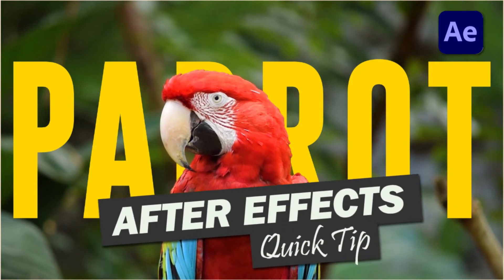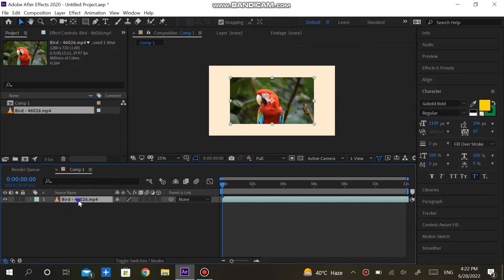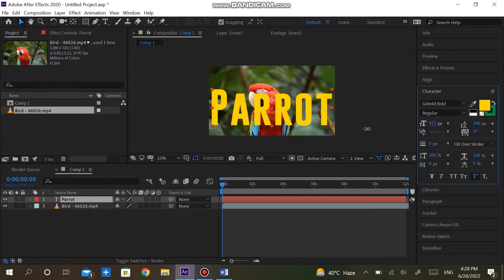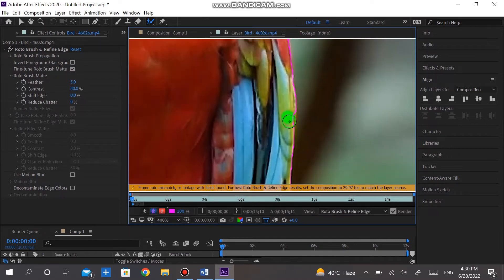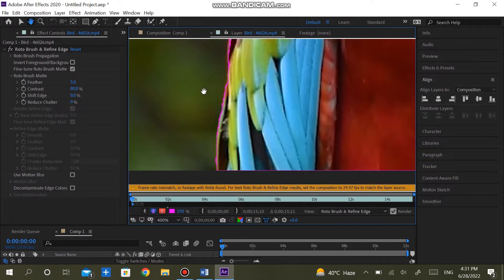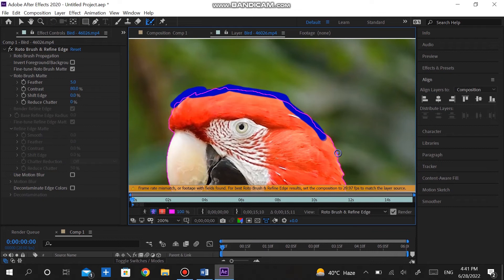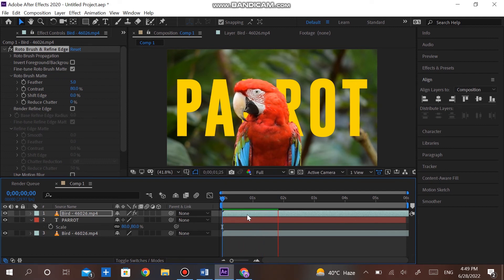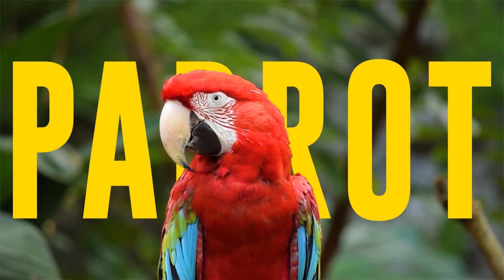Remove Your background with Roto Brush Tool | Adobe After Effects Tutorial 2022 | Quick and Easy Way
Hey Everyone, I'm back after a very short break, here’s another class of Adobe after Effects. In this class, you will learn how to use roto brush tool and hair refine tool in After Effects. This quick and easy tutorial will help you to learn how to add text behind the shape inside of After Effects.
In this lesson, we are going to show you how you can add text behind the shapes in After Effects. This quick and easy tutorial will help you to learn quick animation.
The video is a part of Adobe after Effects Tutorials. We are providing tutorials related to After Effects including Animations, Transitions, quick and easy tips, and many more.